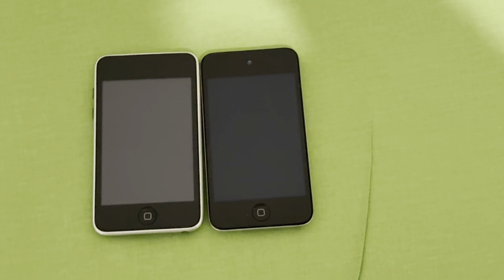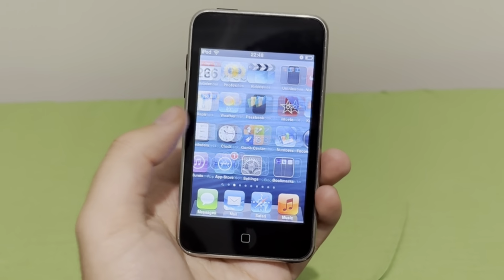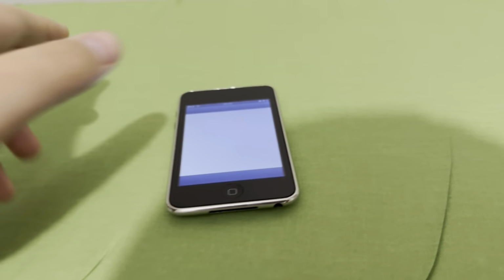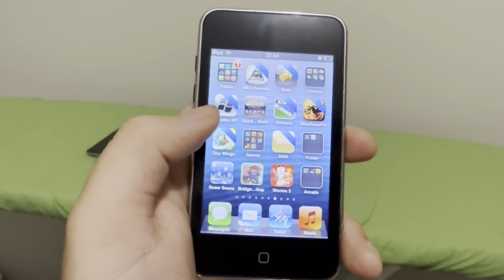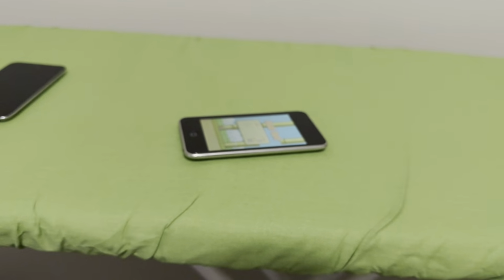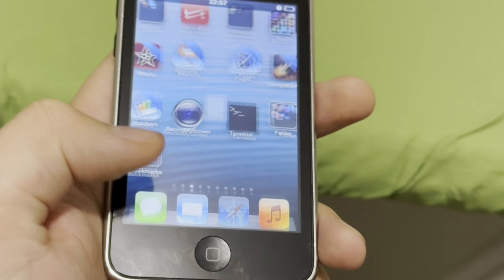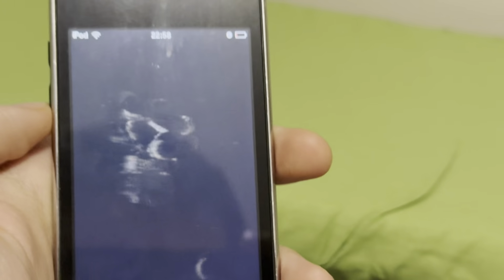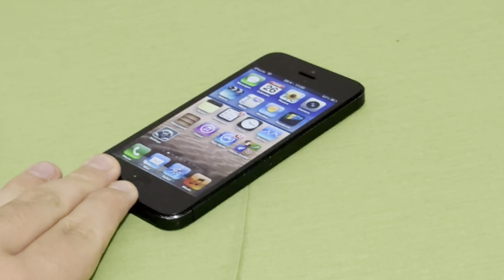You can now run iOS 6 on the iPod touch 3rd generation tutorial coming soon ￼￼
This is a brief review on the iPod touch 3rd generation running iOS 6 ‘

A full tutorial covering iOS 6 on the iPod touch 3rd generation will be coming soon and how to download legacy iOS kit ￼￼￼￼.